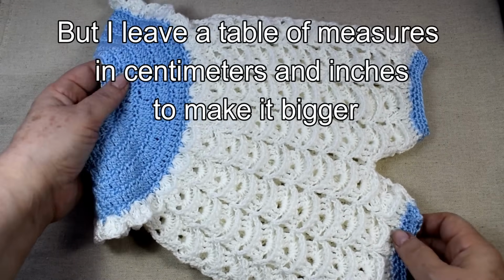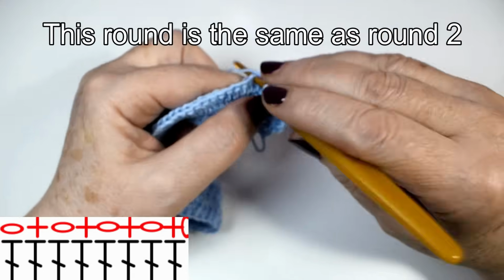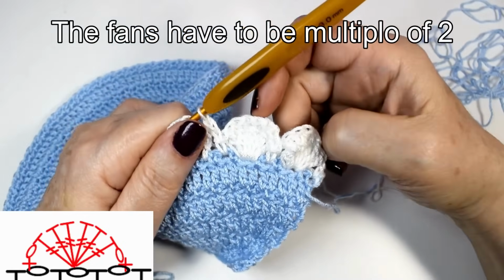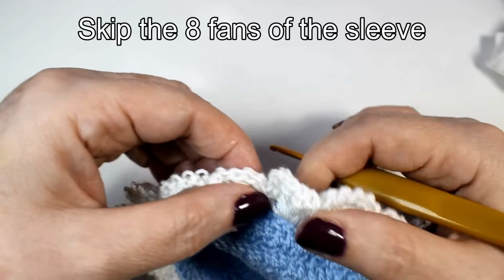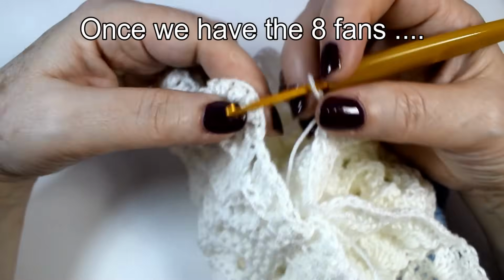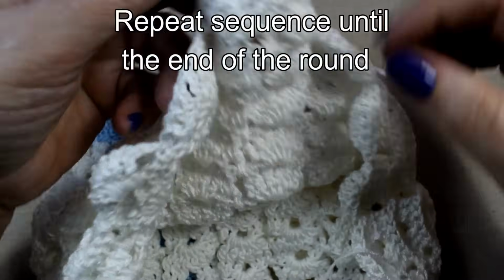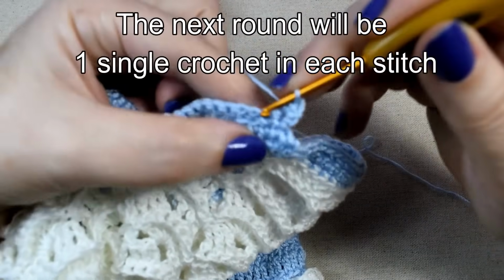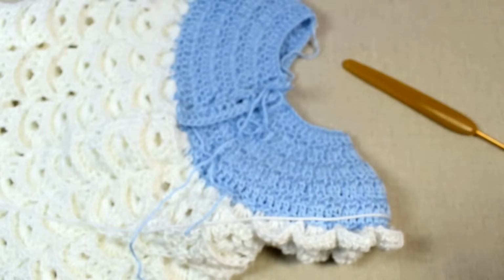Baby rompers crochet very easy . Majovel crochet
Happy Monday! Today I teach you how to make this baby rompers to crochet. The size is 0 to 3 months but you can make it bigger in the video I leave a size of measurements.

PATTERN USE
This pattern is the property of Majovel Crochet  and is for your personal use only. The pattern or parts of it may not be reproduced, distributed or resold, translated, published or posted for sell or free on the internet or offline.

You can sell finished items made from this pattern (Permission is not granted for mass production or factory manufacturing of any kind) but please clearly credit the design to Majovel  Crochet  patterns so I will be able to continue creating new designs for you.